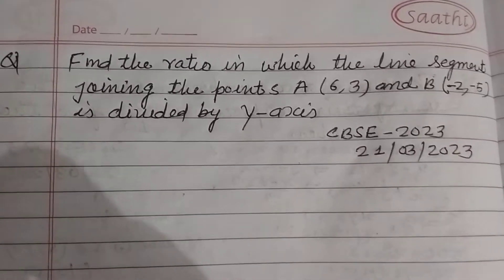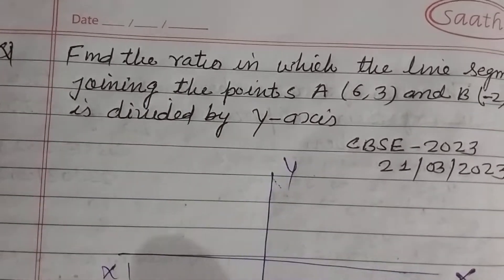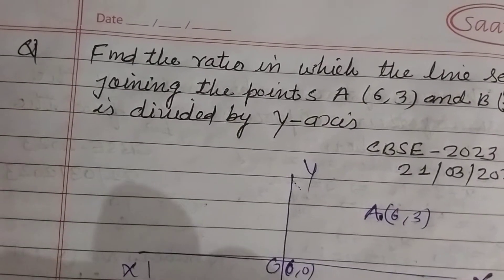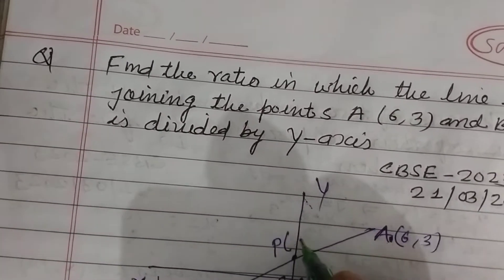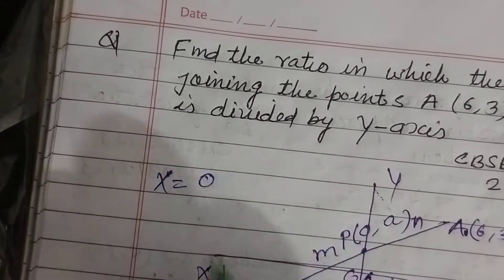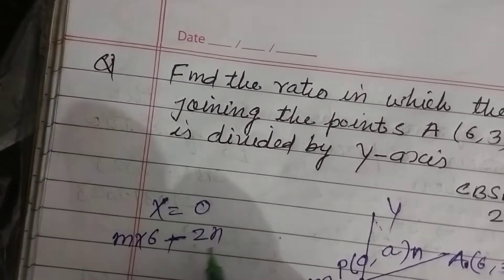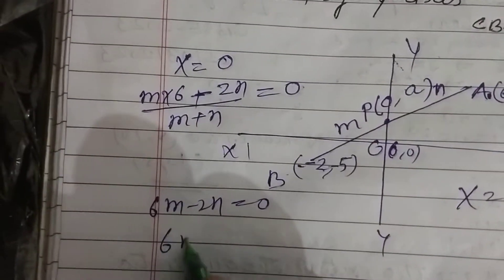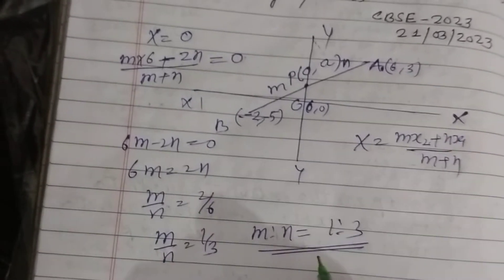Find the ratio in which the line segment joining the points A (6,3) and B(-2,-5) is divided by.....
Find the ratio in which the line segment joining the points A (6,3) and B(-2,-5) is divided by. cbse class 10 Maths 2023 question paper solution | cbse class 10 Maths solution
Cbse class 10 Maths 2023 question paper solution | cbse class 10 Maths solution